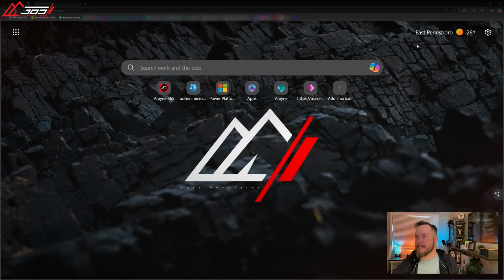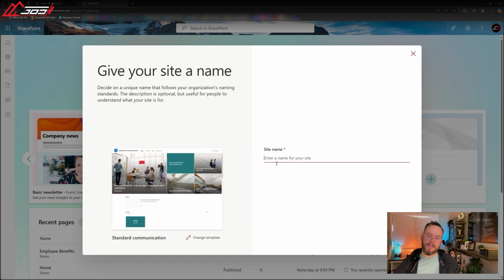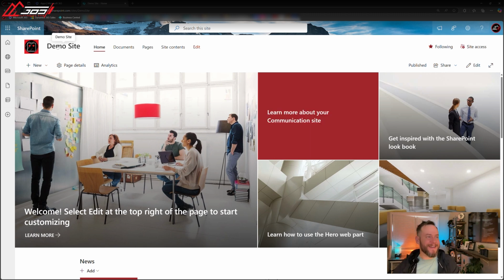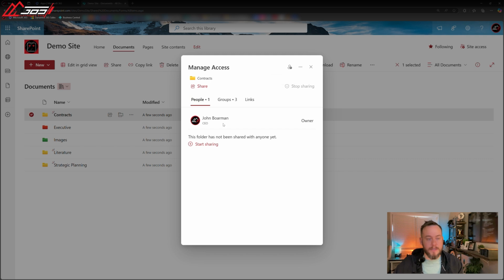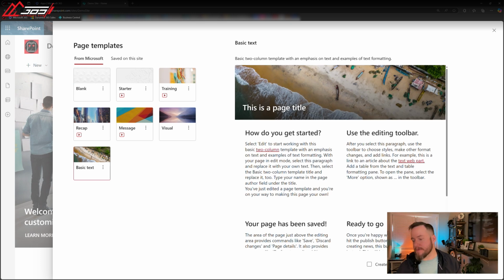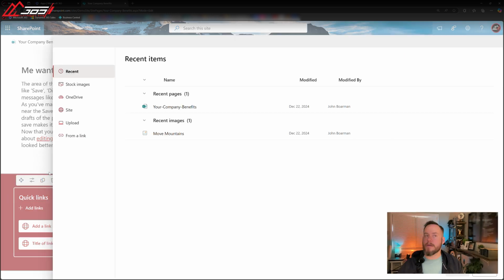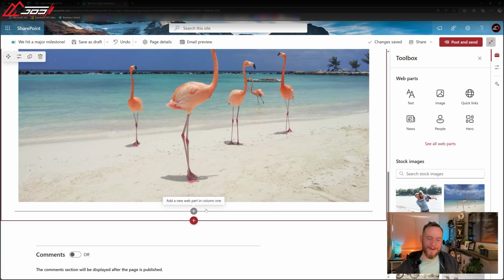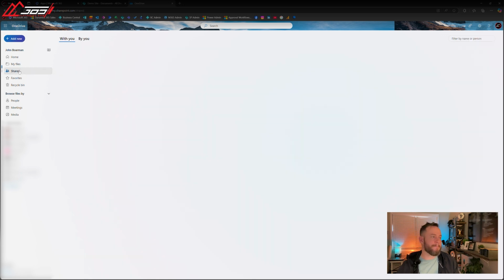Microsoft SharePoint | Out of the Box Introduction | Alpyne 365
Microsoft Sharepoint is a powerhouse. And this powerhouse puts collaboration, sharing, and unification at the forefront. The most integral piece of it, however, is you. Now, that can never be duplicated.

SharePoint is the opportunity to flex your creativity, ingenuity, and drive to create indispensable tools for your teams — where your ideas can run wild.

Safe document storage, collaborative systems, and automation are just a few aspects of this platform. Being part of a fully-integrated system also allows you to take advantage of the other apps available to you with Microsoft 365, exponentially increasing its value to you AND your team!

Get your business in the fast lane -- book your free consultation today!

0:00 - Introduction
0:13 - Brief Overview
1:00 - Internet Browsers
1:46 - M365 App Overview
3:03 - SharePoint Landing Page
3:28 - Create a SharePoint Site
5:40 - Site Header Overview
6:07 - Color Theme, Style, & Branding
8:30 - Header Item Management
8:53 - Audience Targeting & Security Groups
10:17 - Document Library Management
12:47 - Document Library Views
14:27 - Creating Pages
21:09 - Creating News Posts
22:34 - Creating Calendar Events
23:54 - Brief Automation Discussion
24:55 - Create OneDrive Shortcut to SharePoint Document Library
25:28 - SharePoint Site Contents Overview
25:59 - Benefits Overview
27:41 - Review
28:40 - Outro